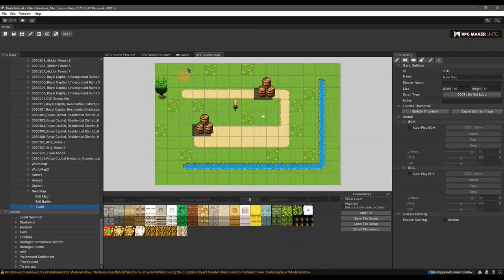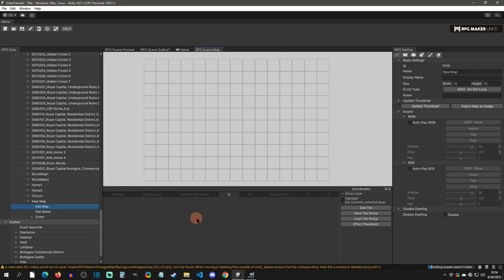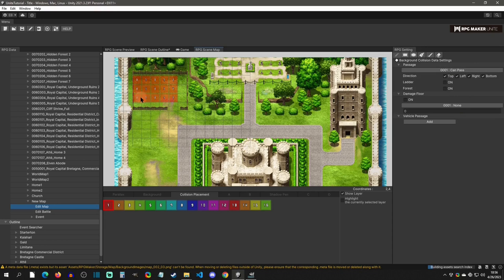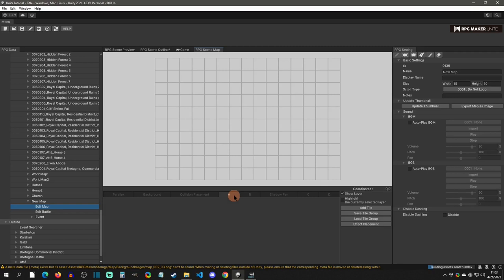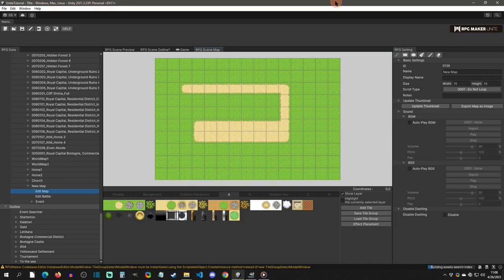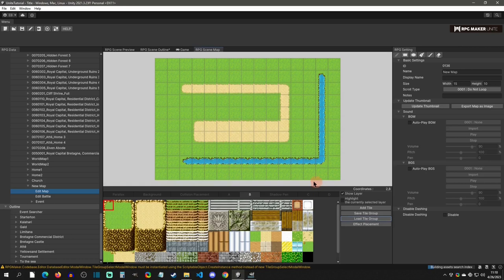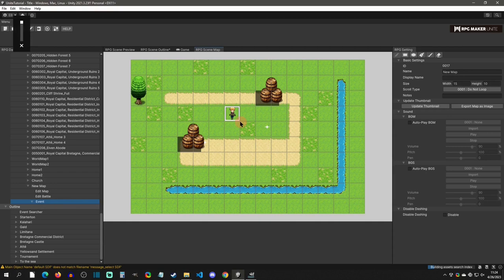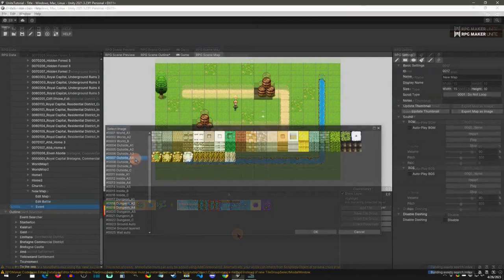Creating Maps - RPG Maker Unite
How to add new maps and place tiles.

Special Thanks (Patron Reward):
Benjamin Humphrey, kidthales, myOmochi, chocopelli, BlackWhite, Cybernetic Possum, Jory Vesper, Ken Fried, UFO, Rodrigo Tannús, Morgan Douglas, Mosho Junior, Mr Mad Mothy, Khalifa Althani, Kay Sea, Sarah Whitaker, Jeffrey Jene, and Midknightdarknss!